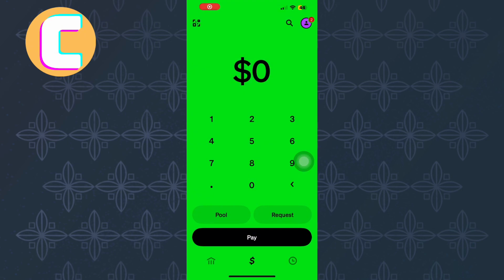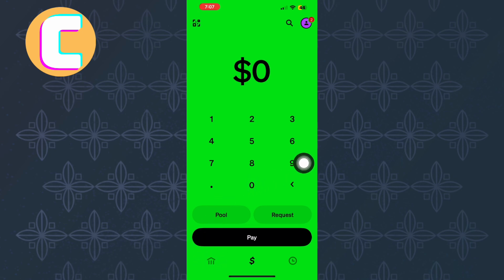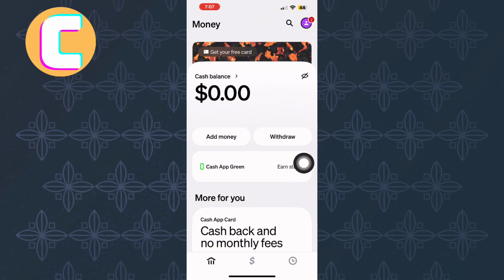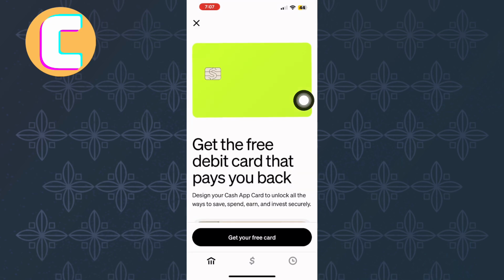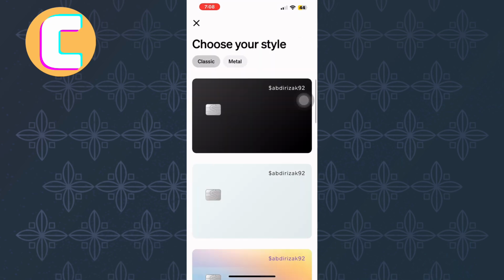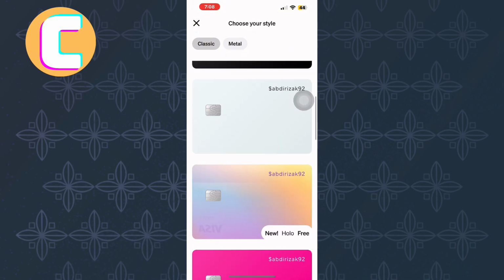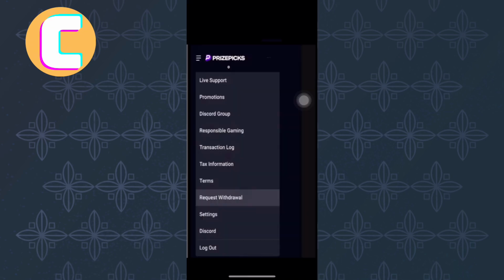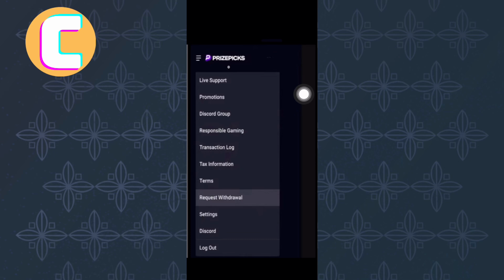How To Withdraw Money From Prizepicks To Cash App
Watch this tutorial to learn How To Withdraw Money From Prizepicks To Cash App